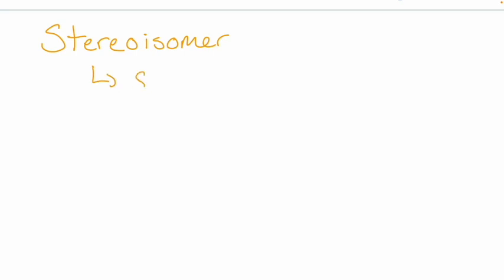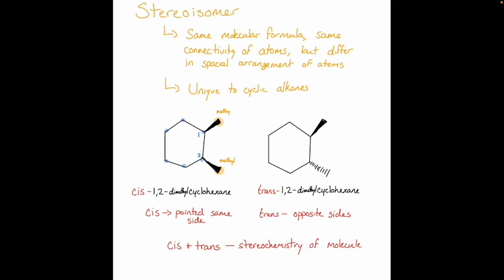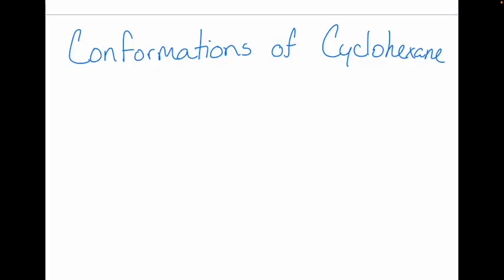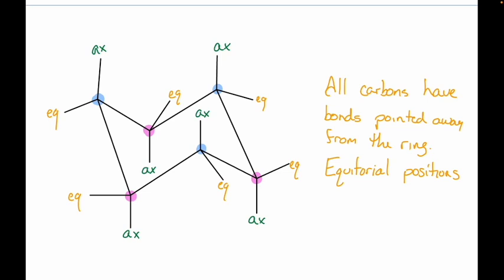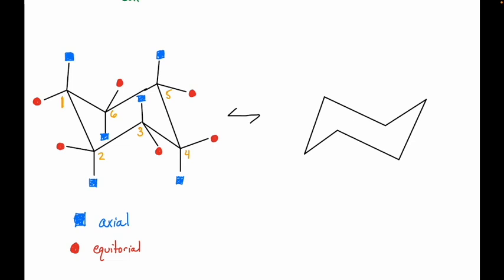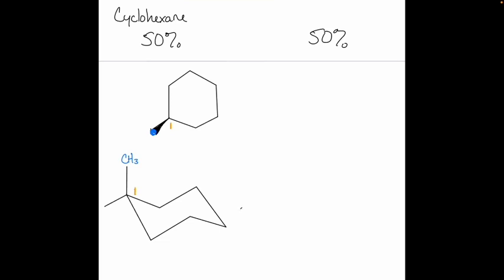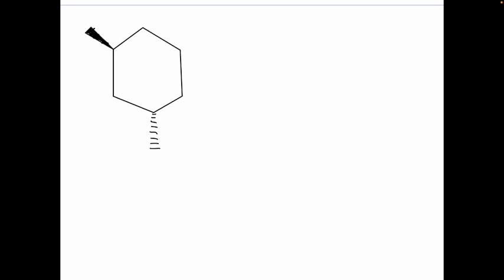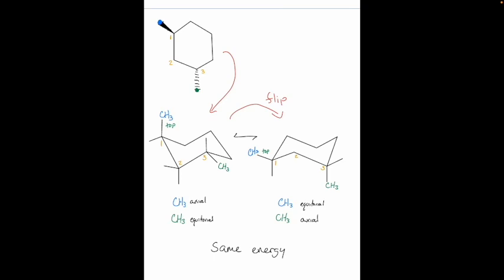Chem28AFA23 Chapter 4 Lecture 2